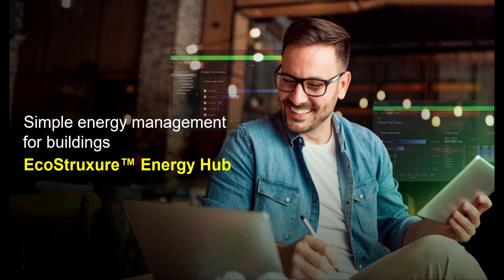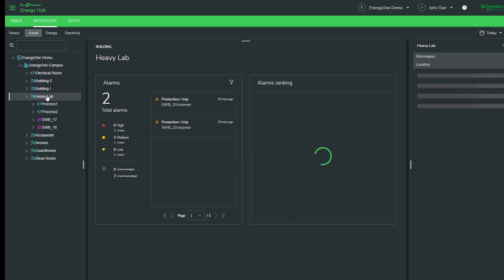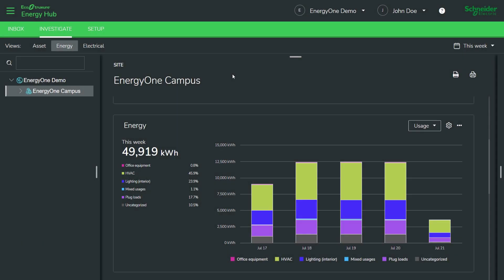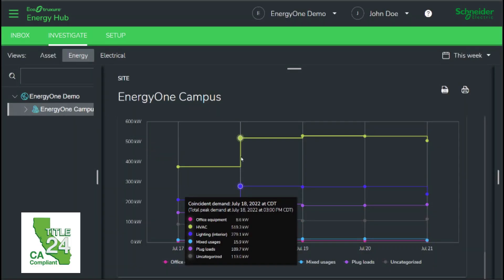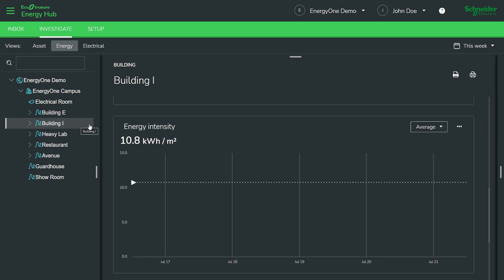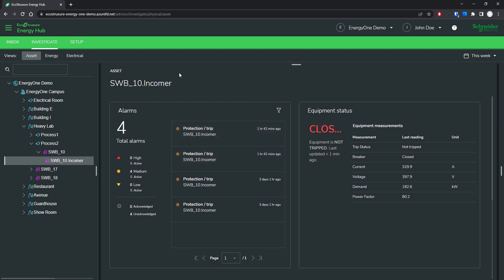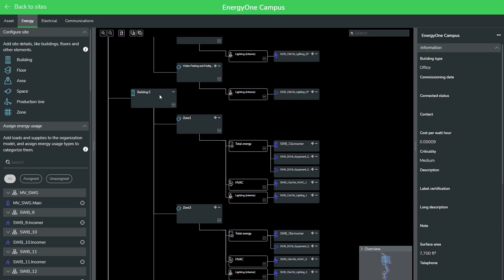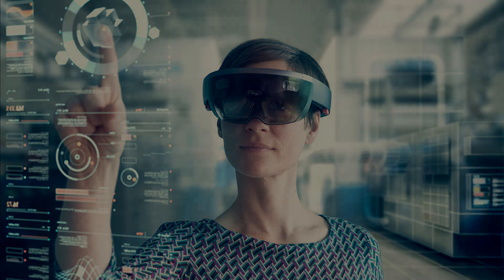EcoStruxure Energy Hub - Code Compliance & EDMA Demo | Schneider Electric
Welcome to a tour of Schneider Electric's EcoStruxure Energy Hub solution.  Energy Hub is a cloud-based energy management digital energy management software that is code compliant, scalable, and simple to use.